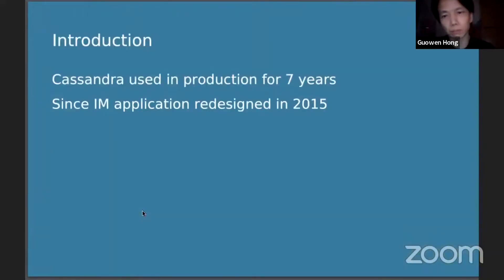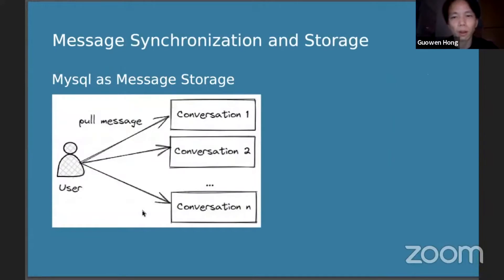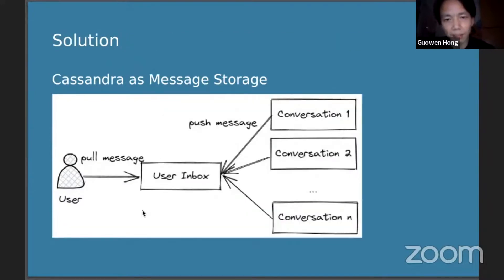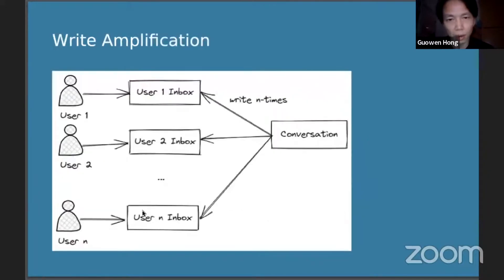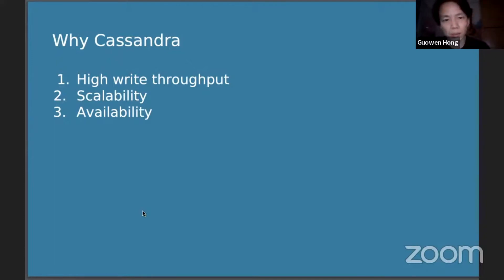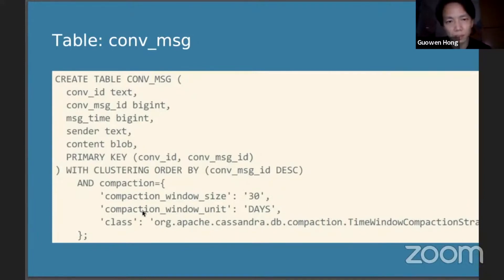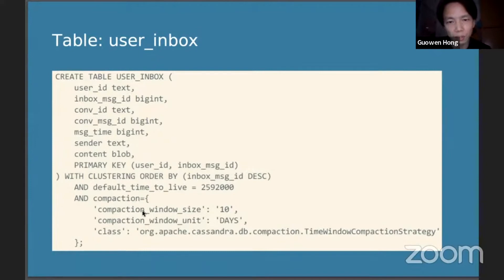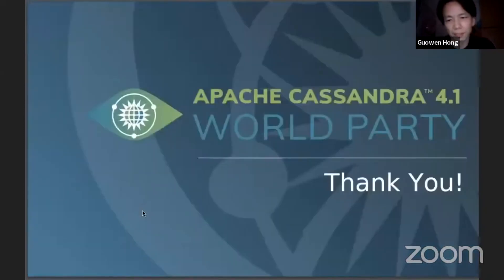Practice of Cassandra in Instant Messaging Application | Apache Cassandra World Party 2022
Presentation from the second Cassandra World Party on July 20, 2022.

GuoWen Hong of NetDragon presents “Practice of Cassandra in Instant Messaging Application”
This lightning talk is about why we choose Cassandra and how we build IM applications with Cassandra.

GuoWen Hong is a Senior Software Engineer from Netdragon Websoft company in China, focusing on backend technology and architecture.

Apache Cassandra is an open source NoSQL distributed database trusted by thousands of companies for scalability and high availability without compromising performance. Linear scalability and proven fault tolerance on commodity hardware or cloud infrastructure make it the perfect platform for mission-critical data.

The Apache Cassandra World Party 2022 was a virtual, one-day celebration on Wednesday, July 20, 2022 held in anticipation of the launch of 4.1